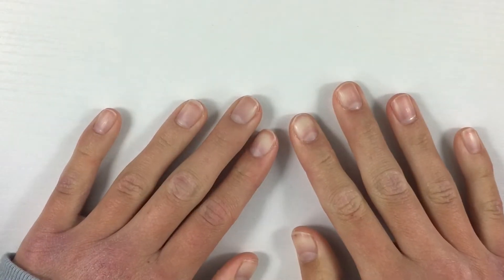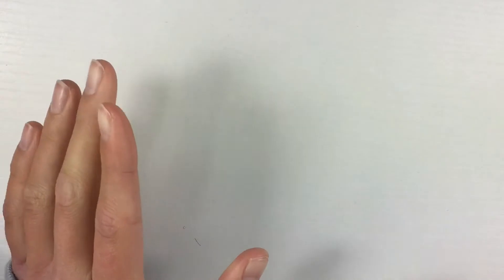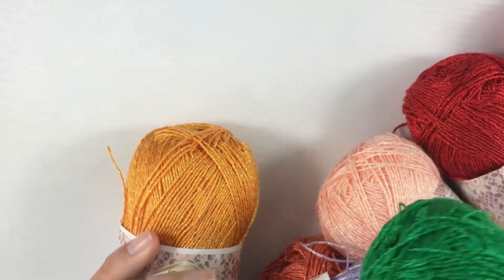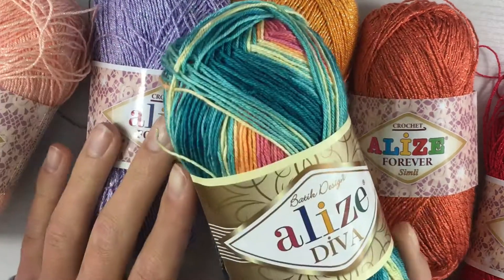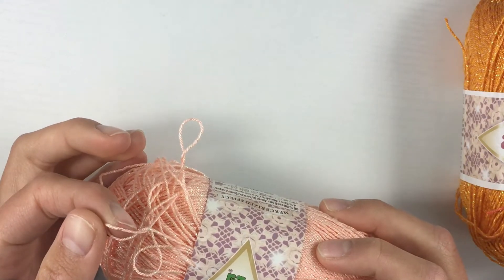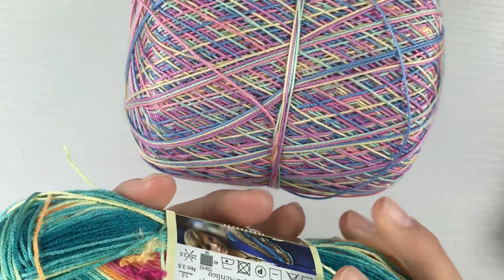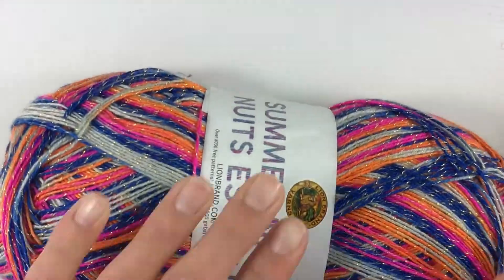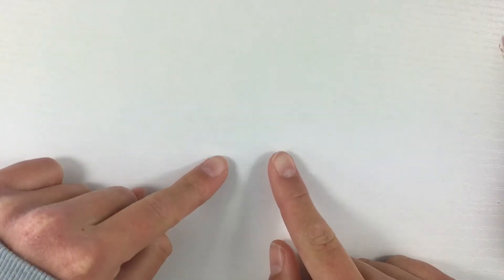Top 4 Best Brands for Special String (String Review) || Friendship Bracelets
In today's video, I will be showing you all the top four best brands for special string, to use in your friendship bracelets! I will go over the pros and cons of each, and I really hope this helps those who are looking for special string!
ALIZE SIMLI YARN
WHITE GOLO THREAD
SUMMER NIGHTS SPECIAL THREAD
AUNT LYDIA'S CROCHET THREAD
ALIZE DIVA YARN
My Bracelet Google Classroom code: nsghefm
TIMESTAMPS
0:00 - Intro
1:17 - Alize Yarn Review (Pros and Cons)
3:36 - Aunt Lydia's Crochet Thread Review (Pros and Cons)
5:03 - Summer Nights Yarn Review (Pros and Cons)
5:51 - Conclusion
6:22 - Outtro